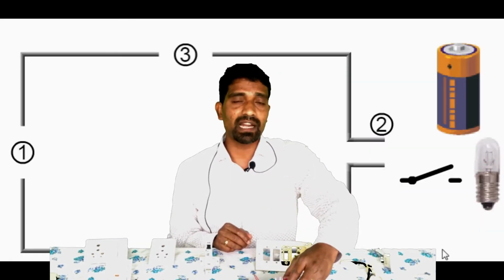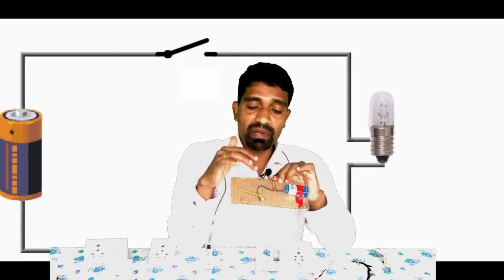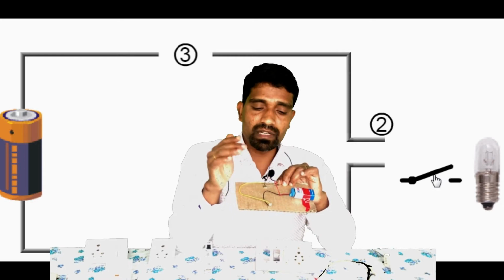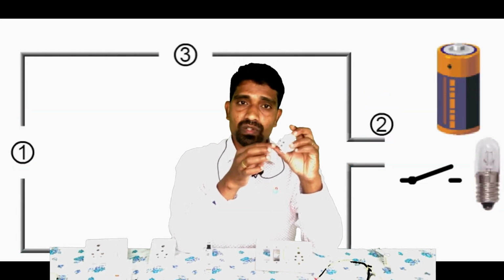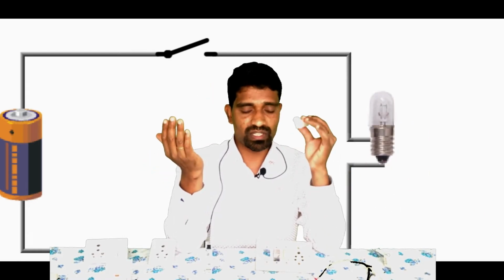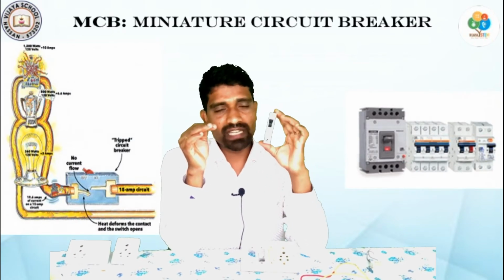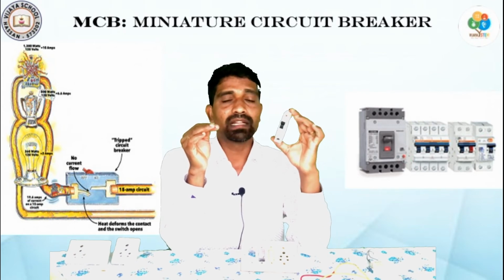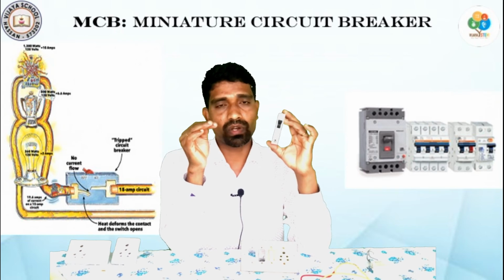Switches at home - STEM Club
Different types of switches used at home